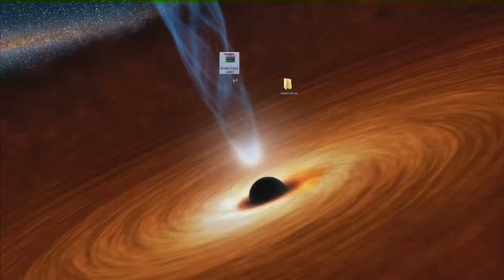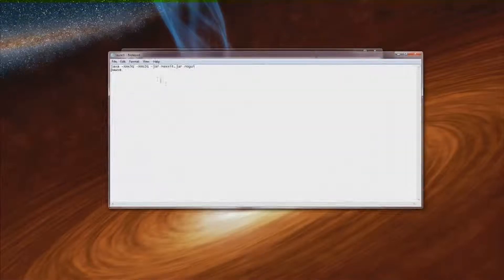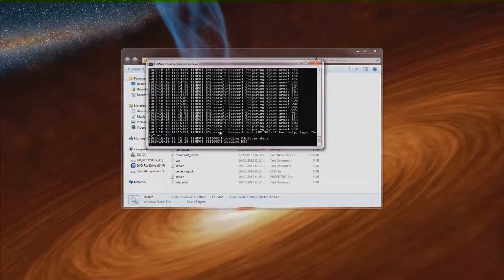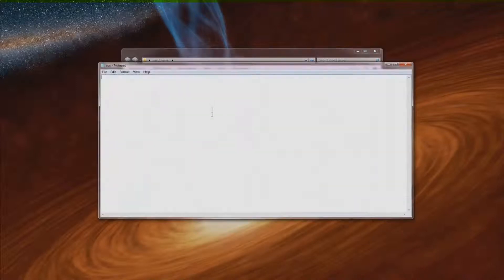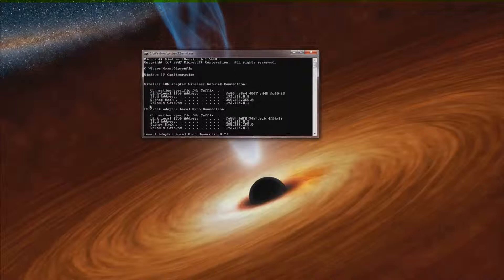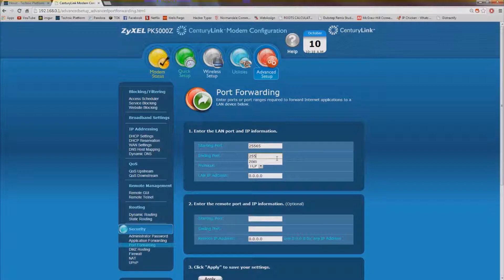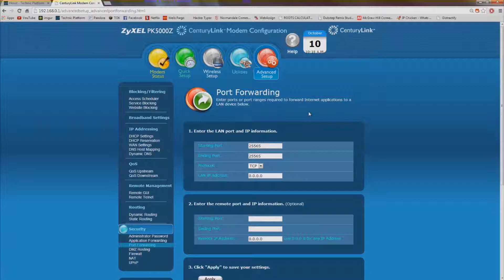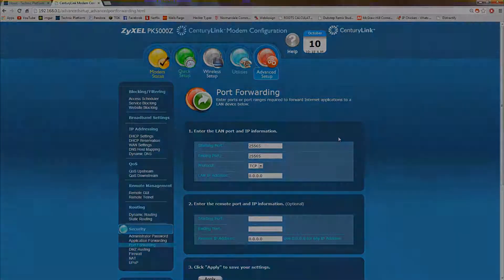making a hexxit server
today I show you how to set up a hexxit server and how to forward a port.